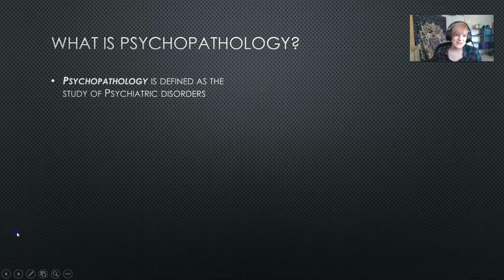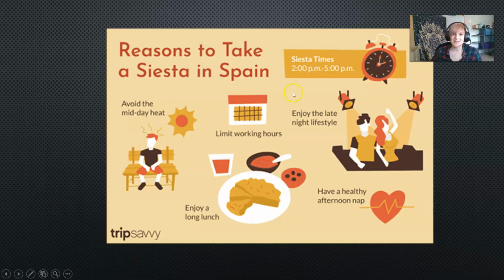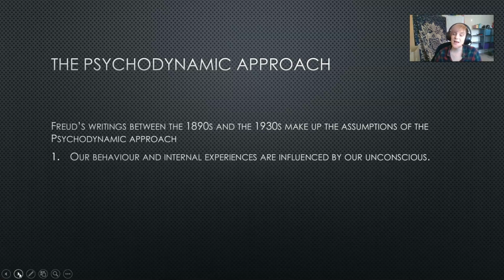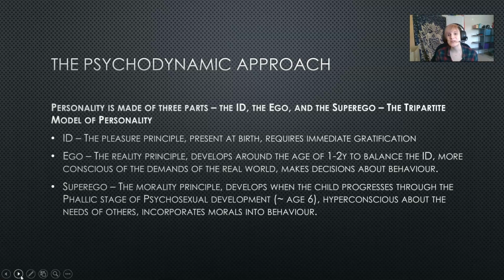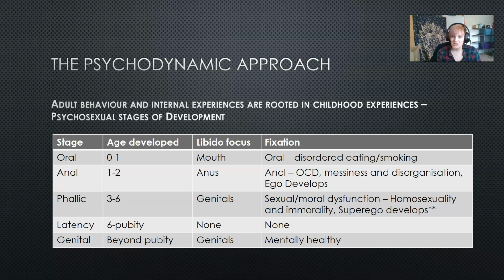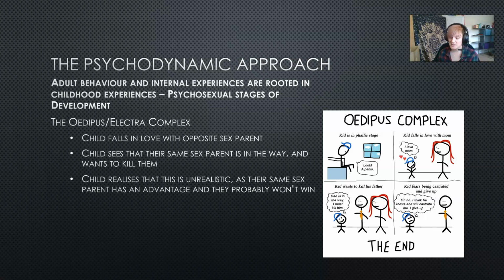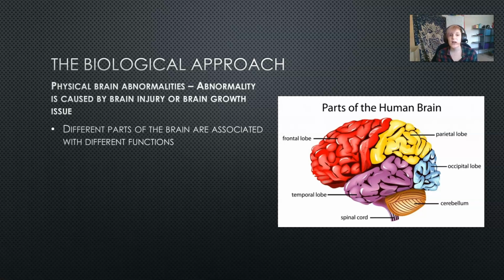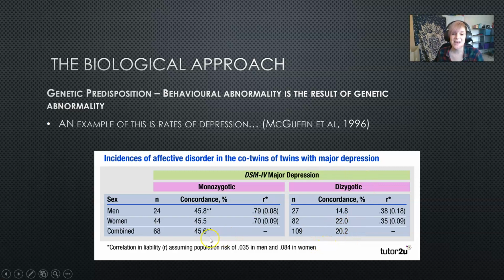L3 Real World Psychology - Psychopathology [1]